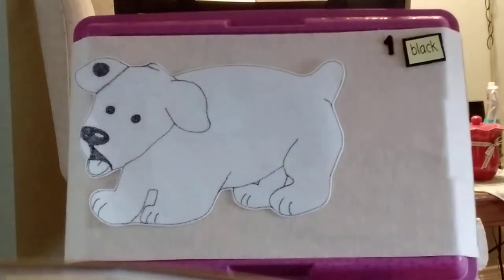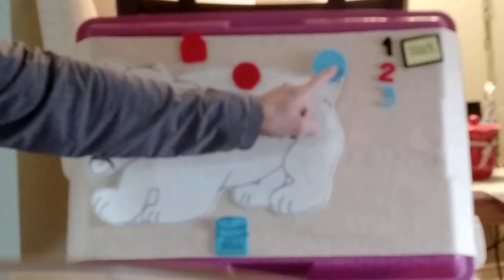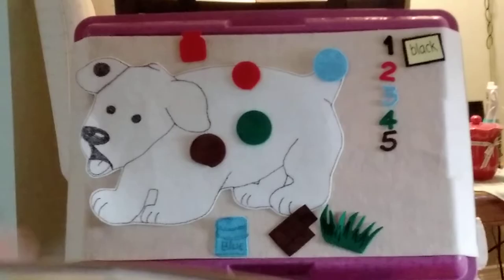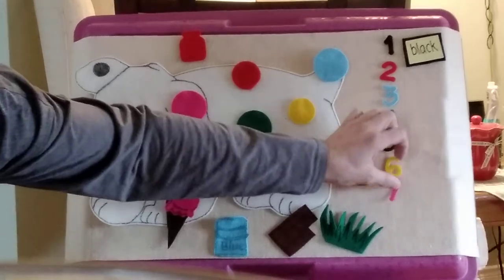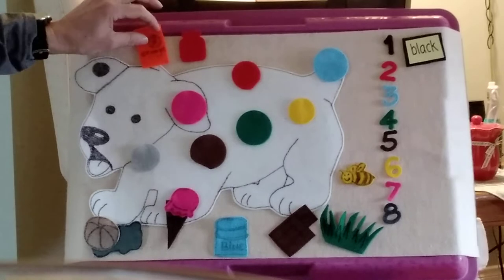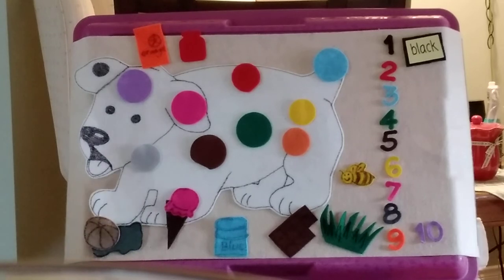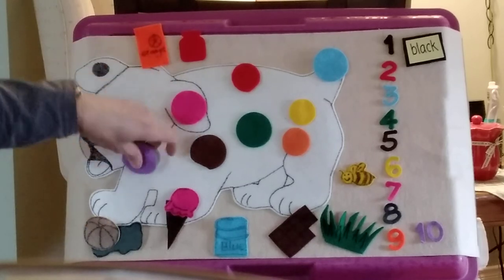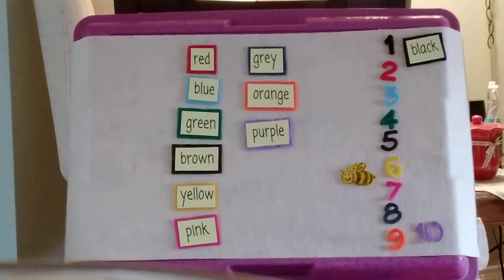Dog's colorful day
Felt board story